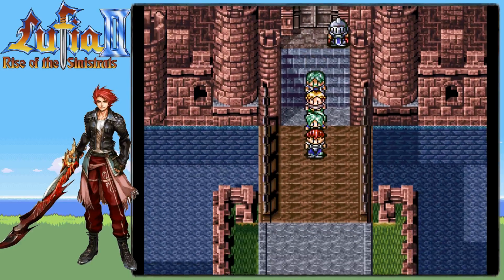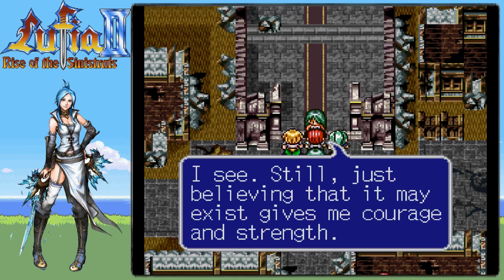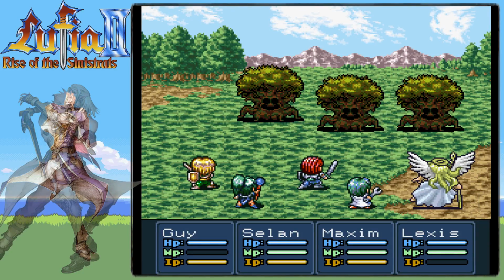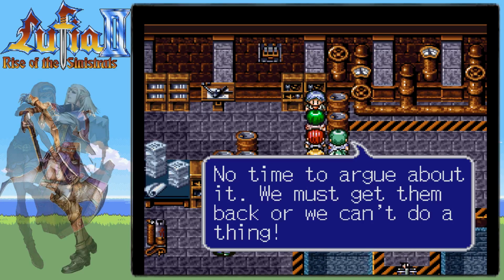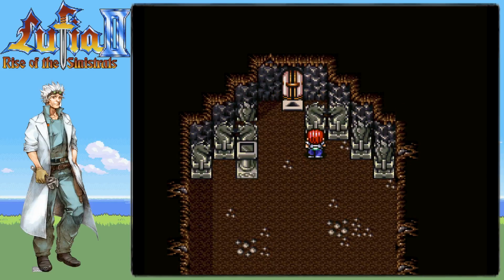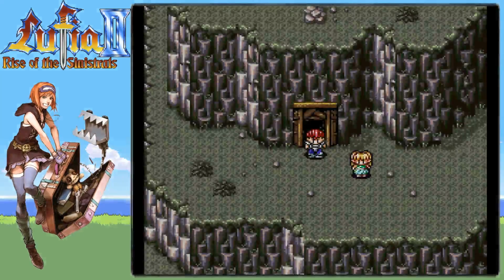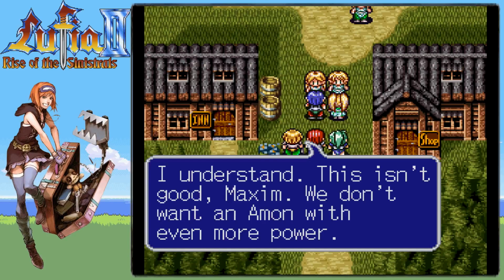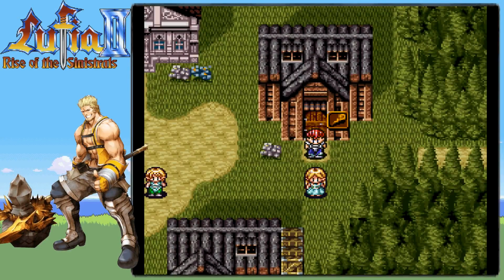28. Let's Play Lufia 2 -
Lufia 2 - Rise of the Sinistrals is a very solid SNES era JRPG, it blends the classic turn based combat, leveling system we love from the era, with dungeon exploring and puzzle solving more in line with a Zelda title.  The game does a very good job blending the two genres, has a touching story on top of it, and is in my opinion a game nearly on par with Chrono Trigger & Final Fantasy VI.

Recorded during the youtube livestream on April 27th, 2018